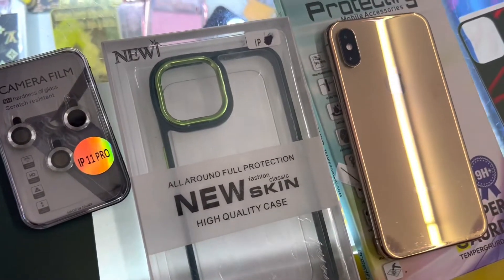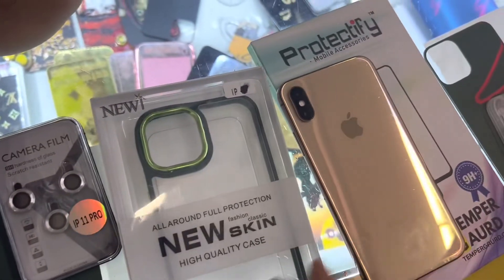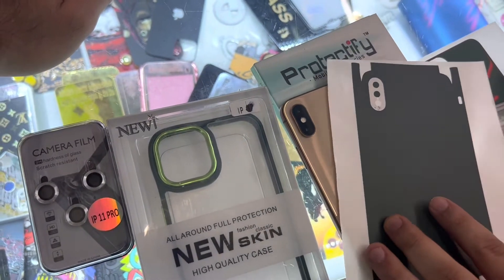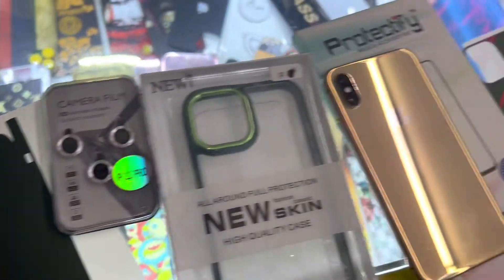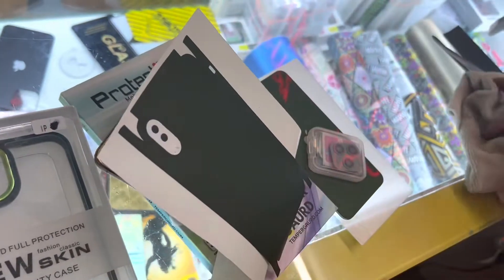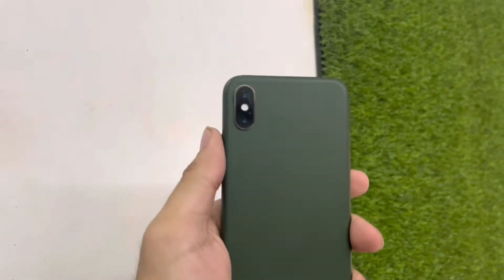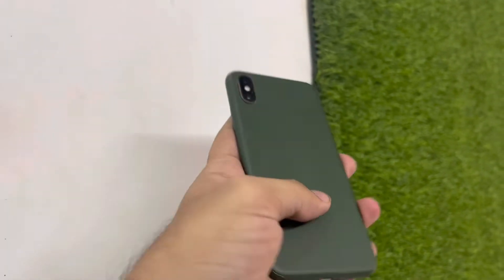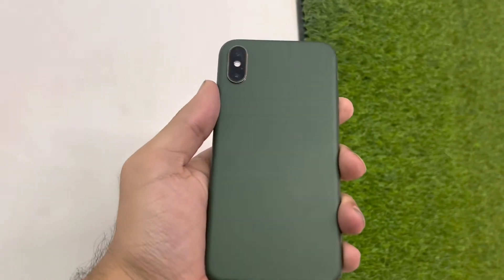Converting XS to iphone 11 pro♥️♥️